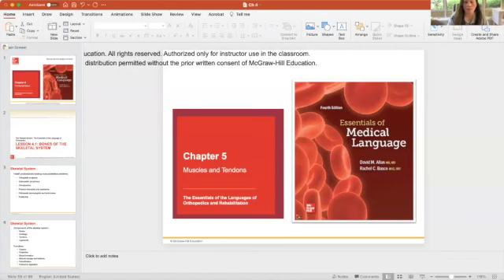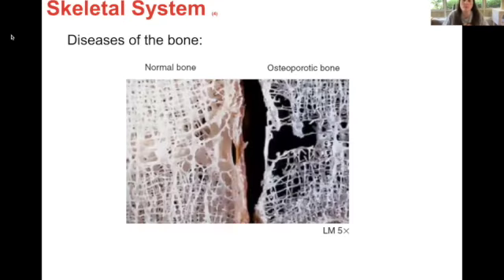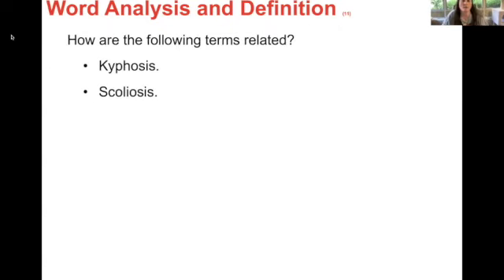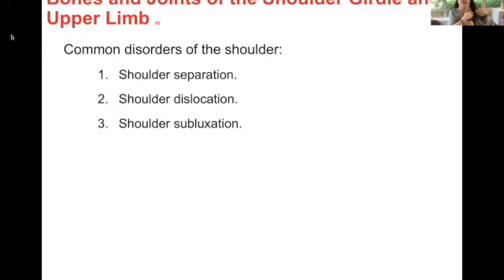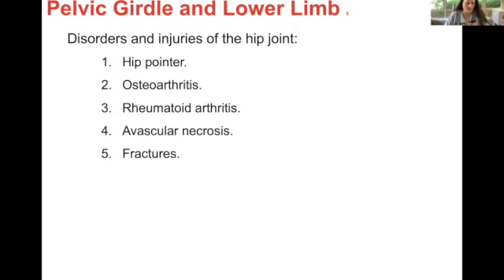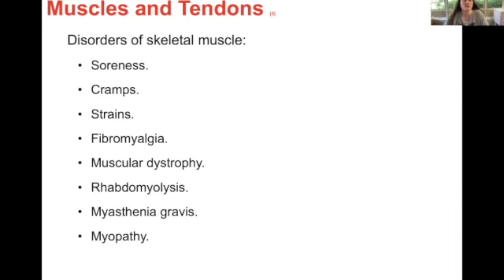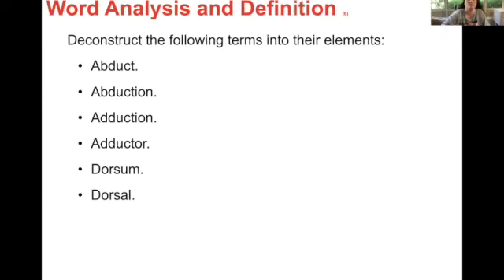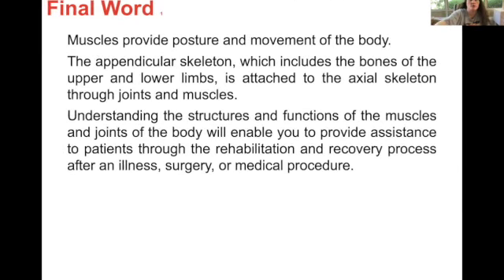BIO 103 Ch 4 and 5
Kind of bad...sorry. But this covers chapters 4 and 5.